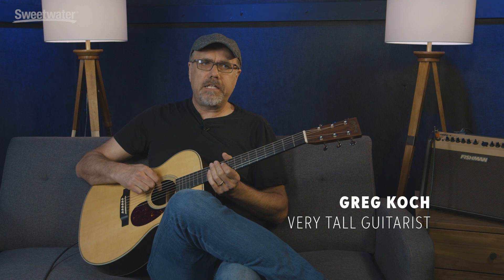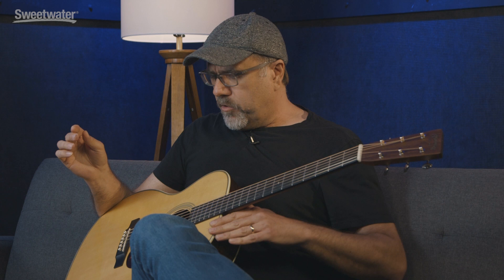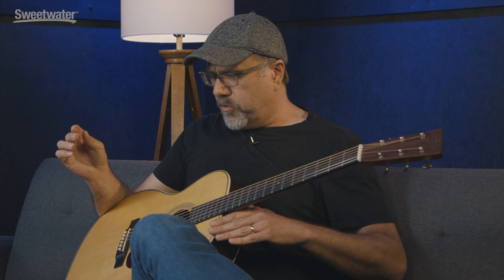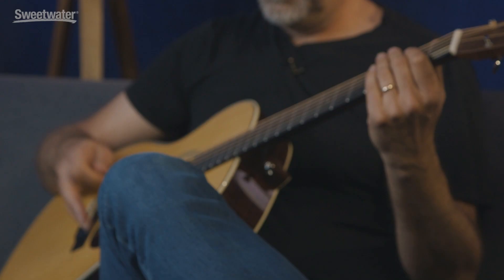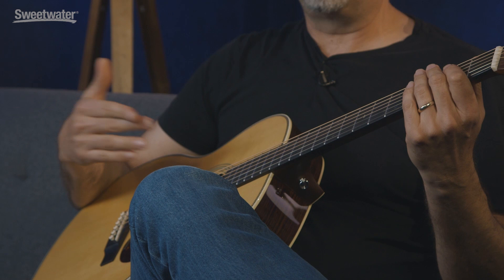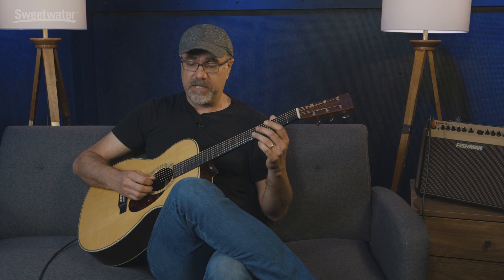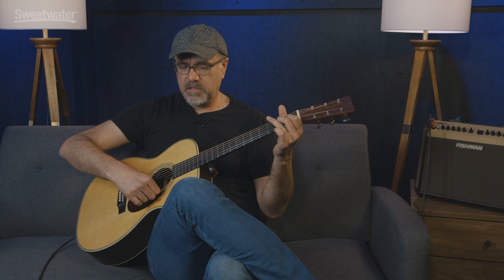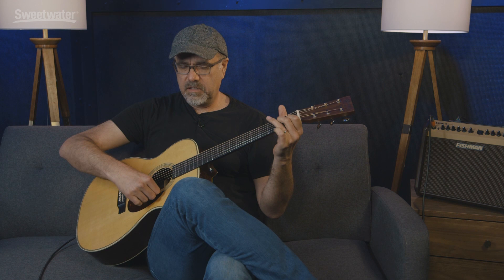Martin OM-28E Retro with Fishman Electronics Demo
Greg Koch presents the Martin OM-28E Retro! The OM-28E Retro acoustic-electric guitar brings back one of Martin's most acclaimed 14-fret models. An incredible re-creation of Martin's classic Orchestra model, this beautiful instrument gives you the bold clarity of a real solid East Indian rosewood back and sides plus the exquisite tonal balance of a Sitka spruce top. Just take a close look at the rosewood back and sides on the OM-28E Retro, and you'll know that instruments like this don't come along every day. A black ebony fingerboard and matching bridge complete the package.